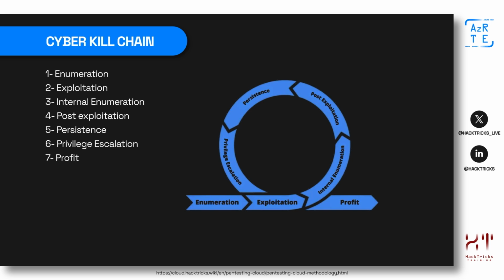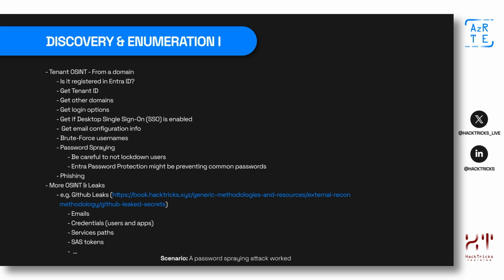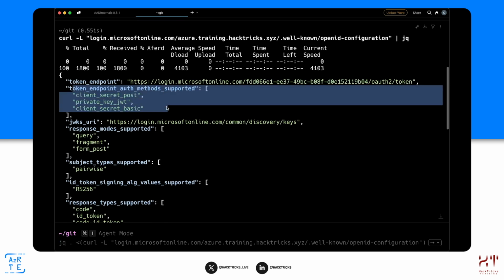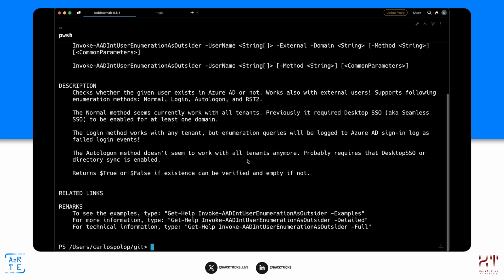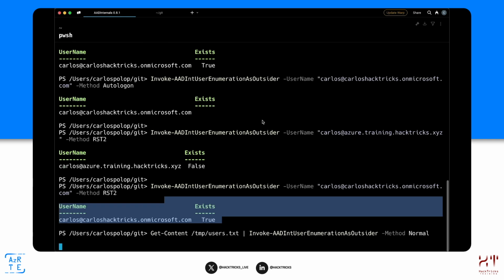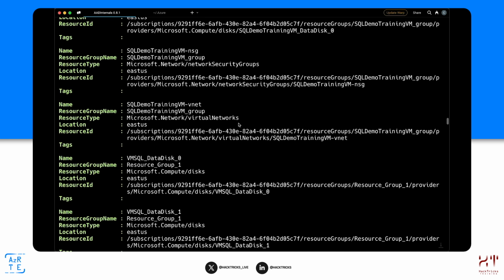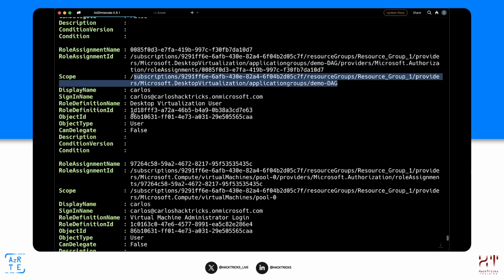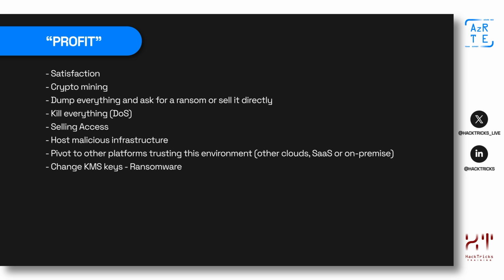HackTricks Training AzRTE (Azure Red Team Expert) Preview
Watch a free preview lesson from HackTricks Training AzRTE: Azure Red Team Expert.

This preview gives you a sample of the AzRTE learning experience and the type of Azure red team methodology taught inside the certification.

The full Azure Red Team Expert course is designed to help you progress from Azure and Entra ID security fundamentals to advanced offensive cloud security techniques. You will learn how to identify, exploit, and chain misconfigurations across Microsoft cloud services while developing a practical methodology for Azure red teaming and whitebox assessments.

In the full AzRTE certification, you will train with:
- Azure and Entra ID identity security
- Access control abuse
- Azure service exploitation
- Microsoft cloud misconfiguration chaining
- Azure networking security
- Red Team and Whitebox methodologies
- Hands-on labs based on realistic cloud attack paths

If you want to specialize in Azure offensive security, Entra ID security, cloud pentesting, and practical red team methodology, AzRTE is the certification path for you.